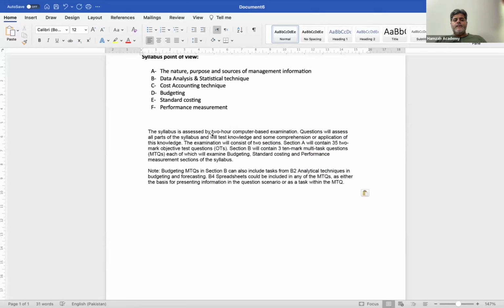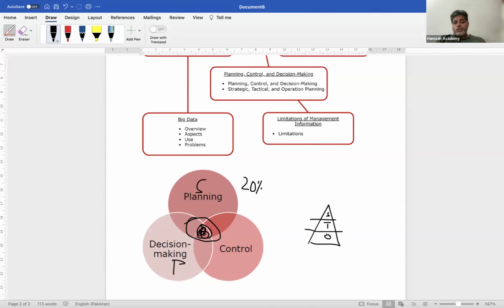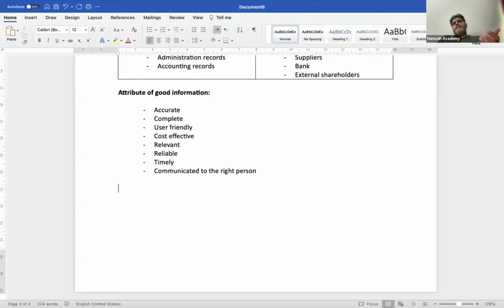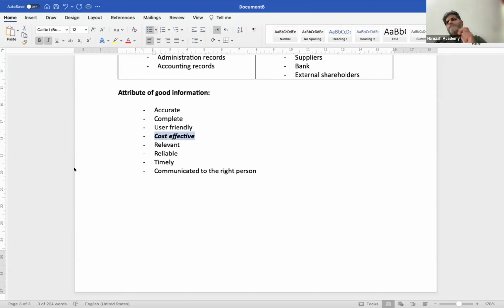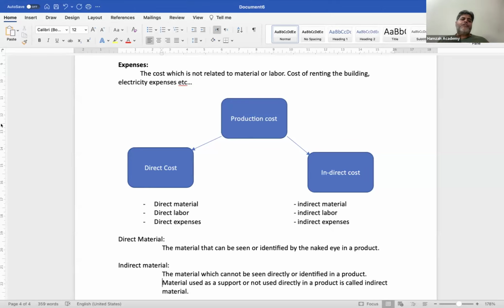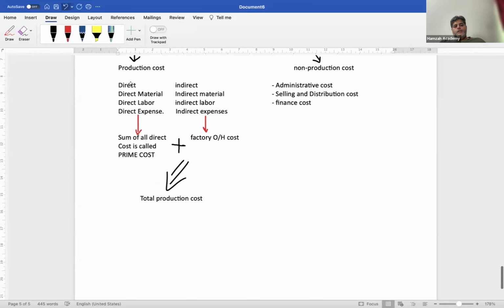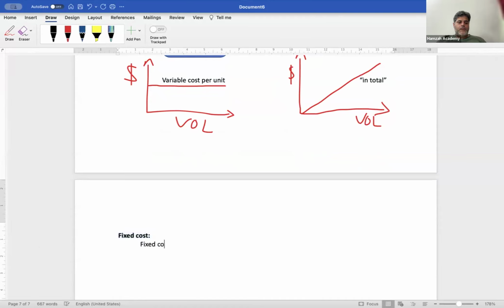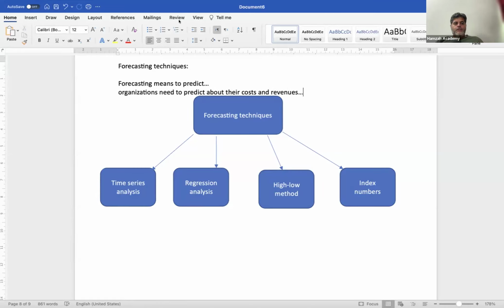ACCA MA (F2) | Introduction, Cost Classification and Behaviour | Jul 2025 | Hamzah Academy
ACCA MA (F2) lecture: Introduction, Cost Classification and Behaviour. Recorded at Hamzah Academy, online ACCA classes.
Exam-focused ACCA Management Accounting (MA) teaching with clear explanations and exam technique for students preparing for the ACCA MA exam.

Welcome to our ACCA MA Management Accounting lecture series, where we aim to provide comprehensive coverage of the subject matter. In this first lecture, Qasim Mushatq will introduce the fundamental concepts of management accounting, including its role, importance, and application in business decision-making. This video is designed to help ACCA students understand the basics of management accounting and its relevance to the ACCA MA exam. We will cover key topics such as cost accounting, budgeting, and financial management, and provide examples and illustrations to facilitate learning. By the end of this lecture, you will have a solid foundation in management accounting and be well-prepared to tackle the more advanced topics in subsequent lectures. Whether you are a student or a professional looking to enhance your knowledge of management accounting, this lecture series is an excellent resource to help you achieve your goals.